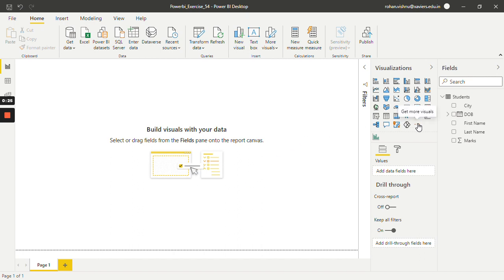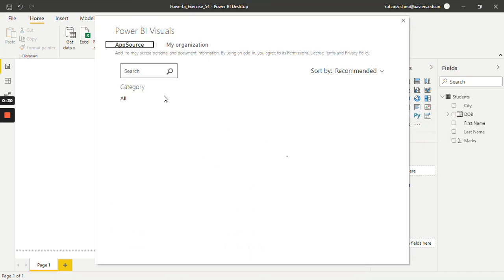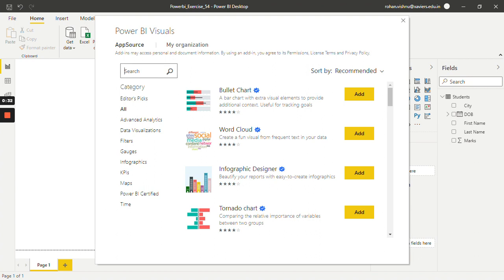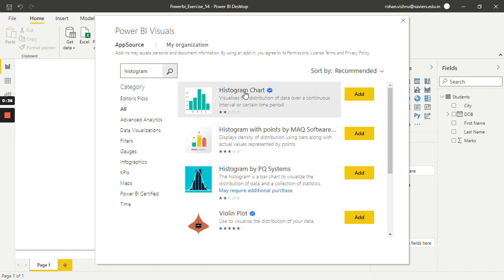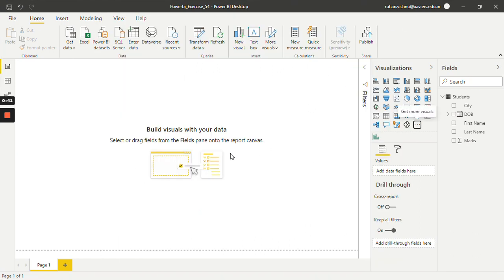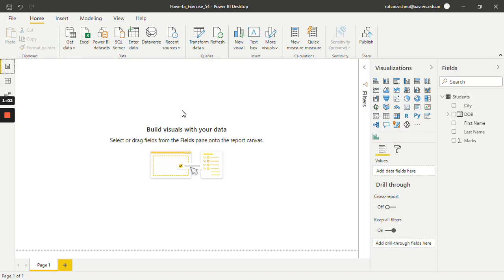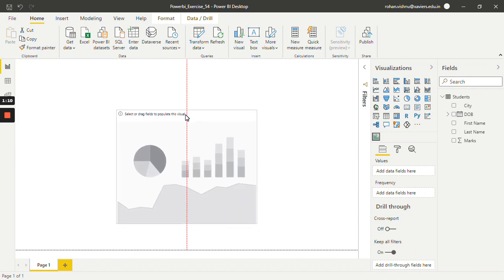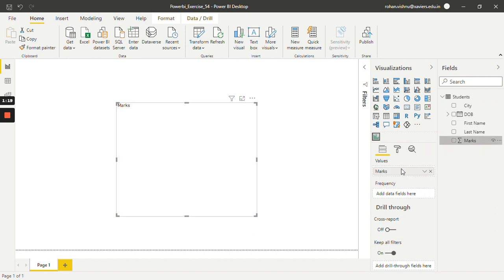Become a Power BI Pro with Stunning Histograms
Unlock the full potential of Power BI and elevate your data visualization skills with our comprehensive tutorial, 'Become a Power BI Pro with Stunning Histograms.' Master the art of creating compelling histograms that convey insights effectively. From data analysis to dynamic visualizations, empower yourself with the tools to transform raw data into impactful stories. Start your journey towards becoming a Power BI expert today!